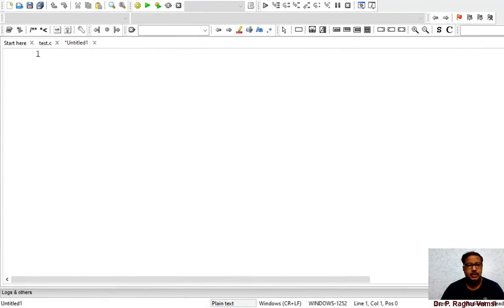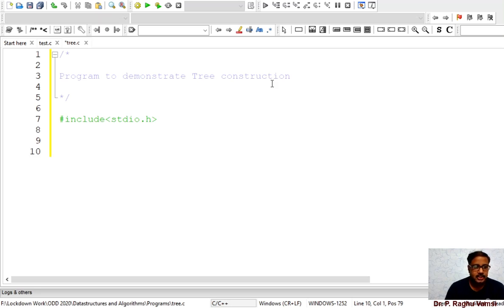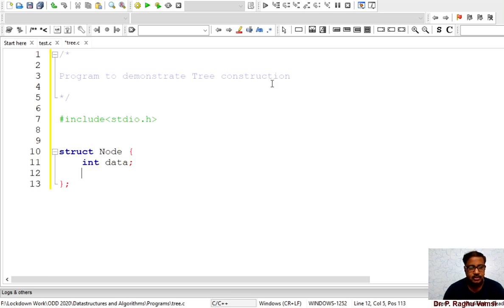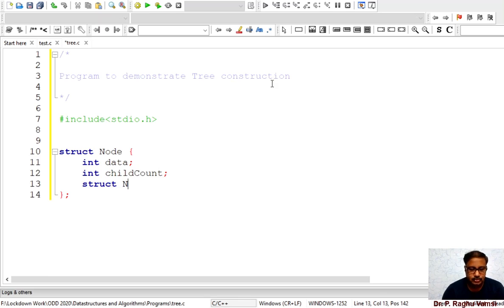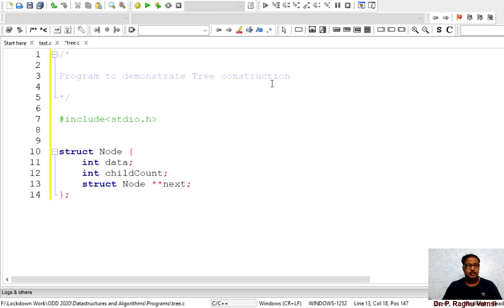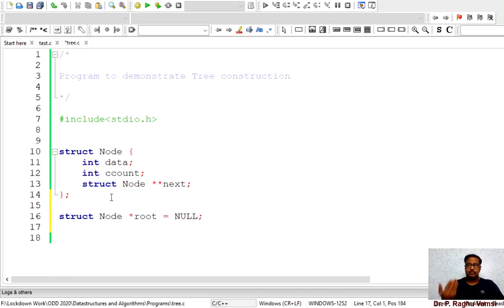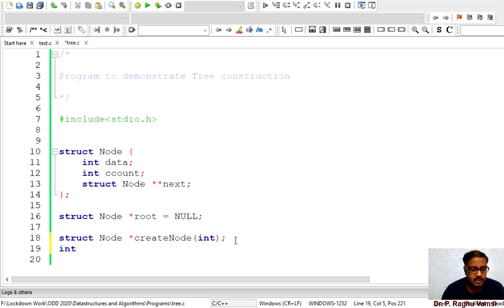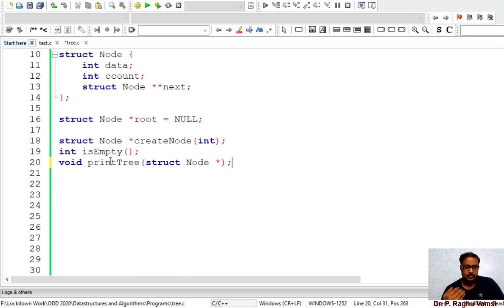17B Implementation Of Trees In C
17B Implementation Of Trees In C

Code: tree.c